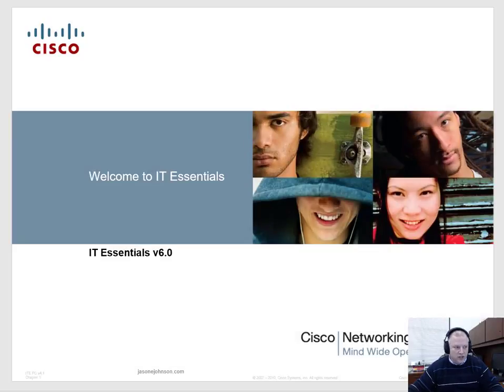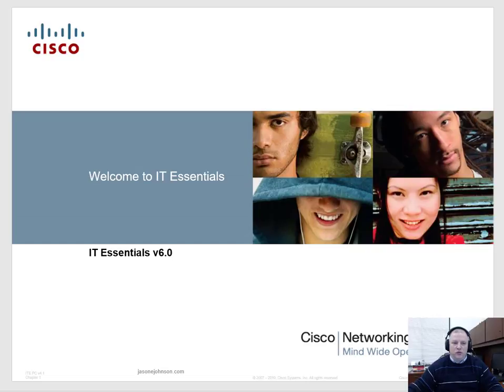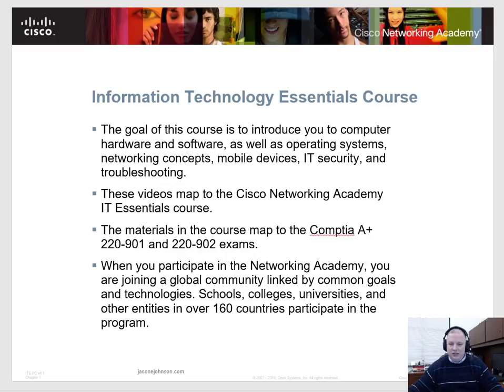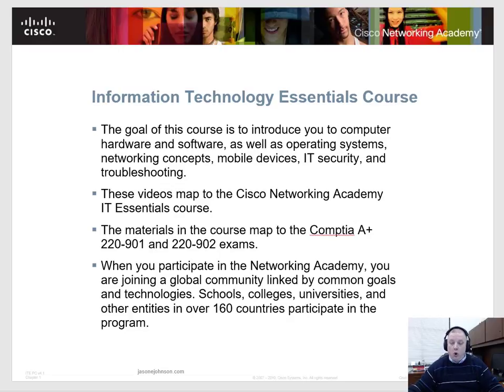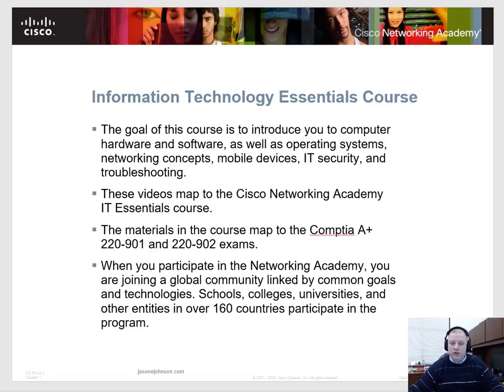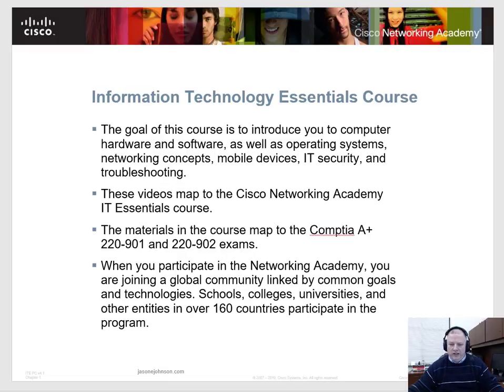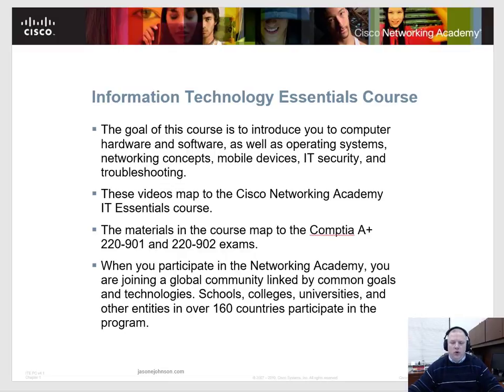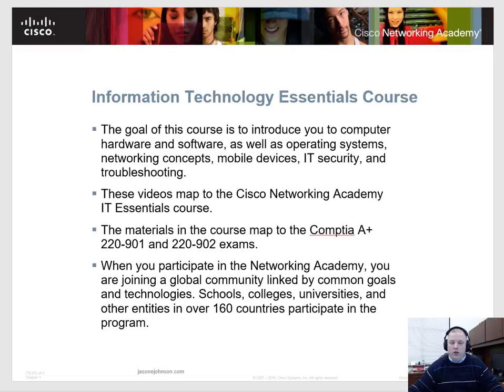NETACAD IT Essentials, Welcome and Overview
This video covers the Cisco NETACAD IT Essentials course, Welcome and Overview.

Steam: jasonejohnson31